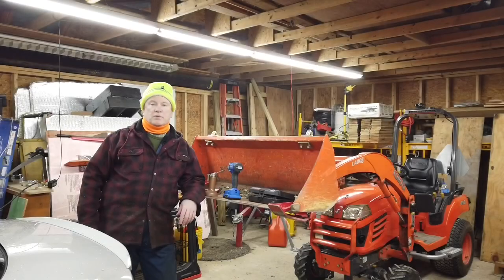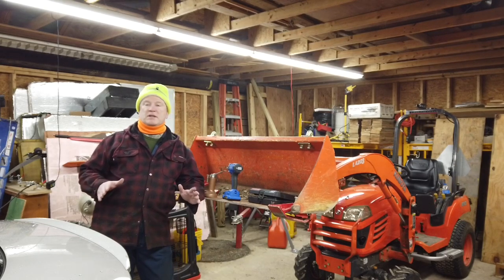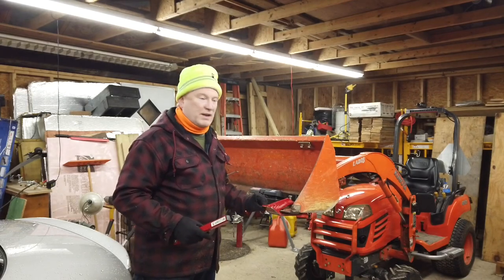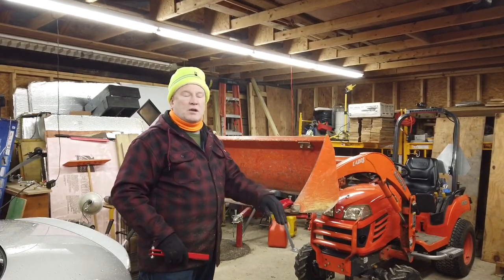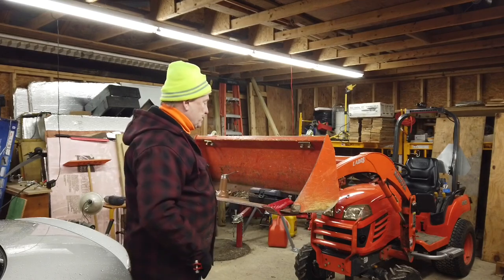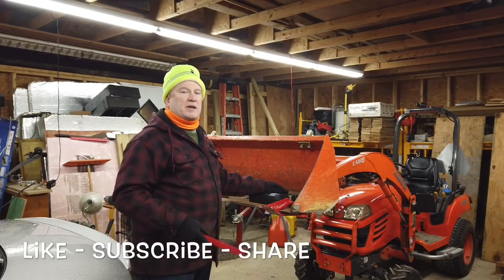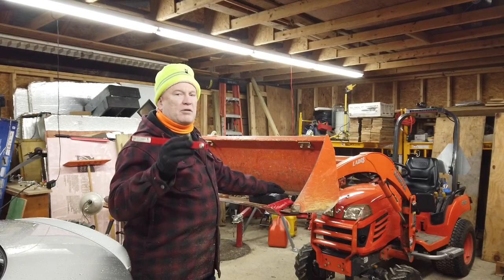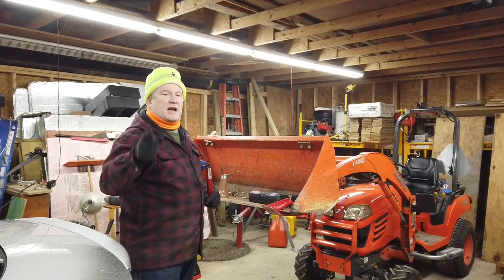#56 - Edge Tamers On The BX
In this video I show how easy it is to put on a pair of heavy duty snow shoes on a Kubota BX1850.  The Edge Tamer is a great addition to any tractor.